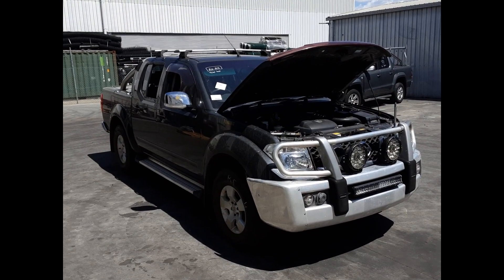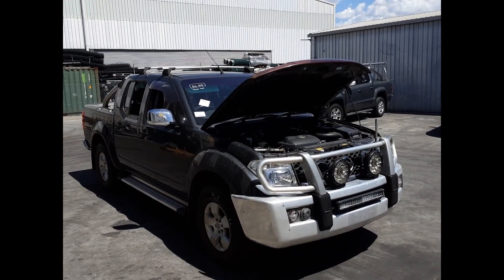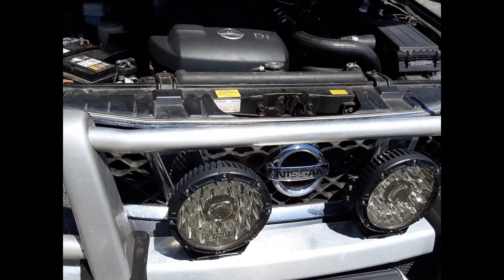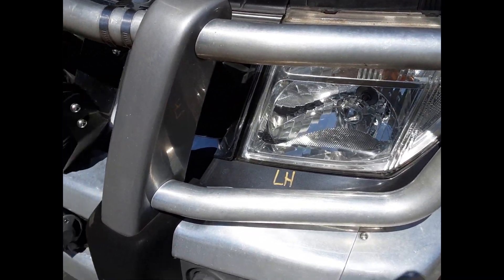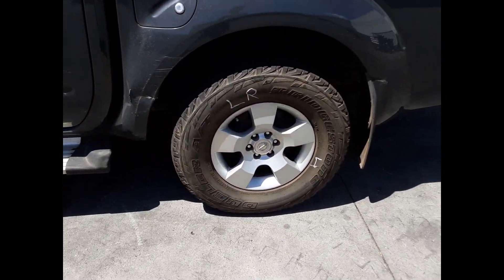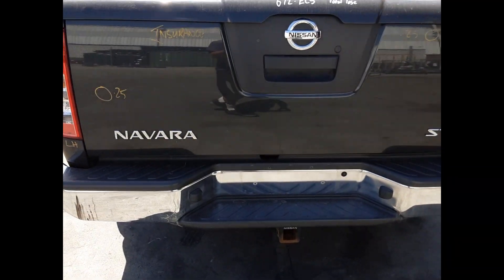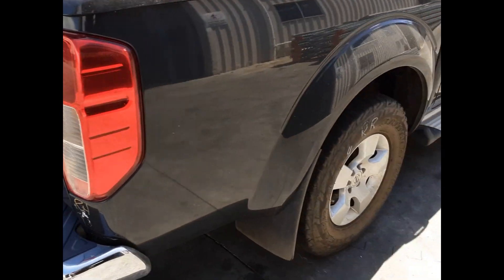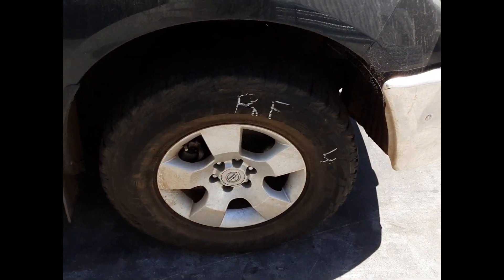Wrecking – 2008 Nissan Navara – Manual 4WD 5282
2008 Nissan Navara – Manual  5282
 2.5 Litre 4 Cylinder Diesel
Stock # 5282
Hi. This is Chris from Total Parts Plus. Today, we have a 2008 Nissan Navara ST-X dual-cab ute, stock reference number 5282.
This shape runs from the first month 2007 through to the fifth month 2010. It has a YD25 2.5-litre 4-cylinder turbo diesel engine backed by 6-speed manual 4-wheel-drive transmission. YD25 2.5-litre 4-cylinder turbo diesel engine.
We have the radiator grill in chrome. Right-hand headlight. Factory bull bar with spotlight, all bolts, brackets, and the filler panel. Left-hand headlight. Left-front 16-inch factory-alloy mag with a good tyre. Left power door mirror. Left-rear 16-inch factory-alloy mag with a good tyre. Factory-fitted hard lid and sports bar with all bolts and brackets.
Left-hand tail light. Tailgate has three small dents. Tidy rear bumper; one small dent. Factory-fitted towbar supplied with all bolts, brackets, loom. Right-hand tail light. Right-rear 16-inch factory-alloy mag with a good tyre. Right-rear door has one small dent. Right-front door appears to have no damage. Right guard appears to have no damage, and a right-front 16-inch factory-alloy mag with a good tyre.
We have the driver's side door trim. Power-window master switch. This vehicle's fitted with grey-cloth interior. Manual-type console. Six-speed manual gear shifter. Heating controls. Aftermarket Pioneer touchscreen CD player. Interior mirror. Courtesy lamp, sunglass-holder type. Left-hand sun visor, right-hand sun visor, and the instrument cluster.

Ebay Store:  Total Parts Plus 1